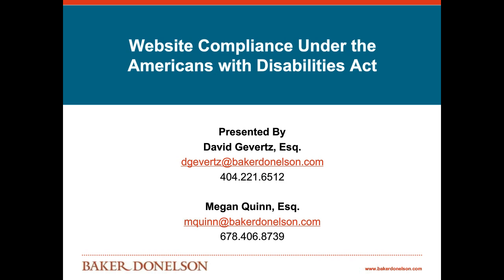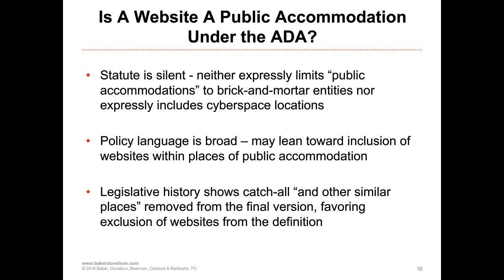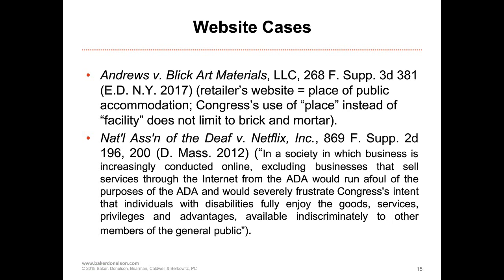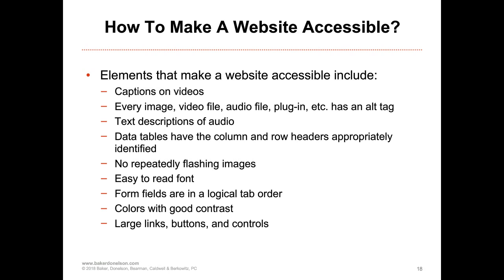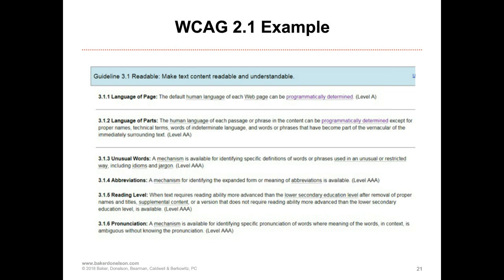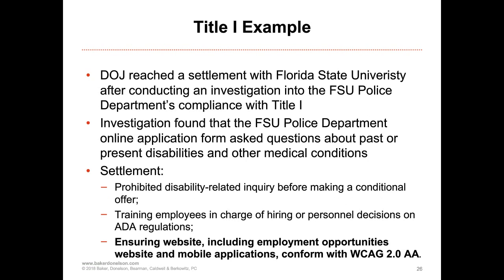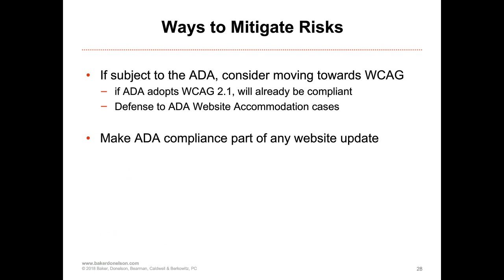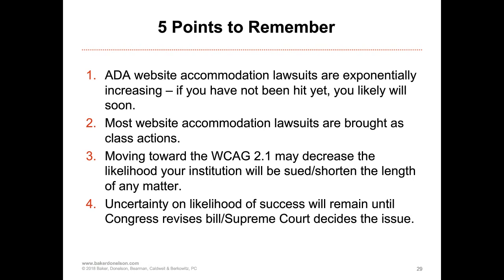Website Compliance Under the ADA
On June 5, 2018, the World Wide Web Consortium published Version 2.1 of the Web Content Accessibility Guidelines.

Please join David Gevertz and Megan Quinn as they discuss the legal landscape of ADA website accommodation claims, the significance of the new guidelines, and how to reduce legal exposure and risks for your company.